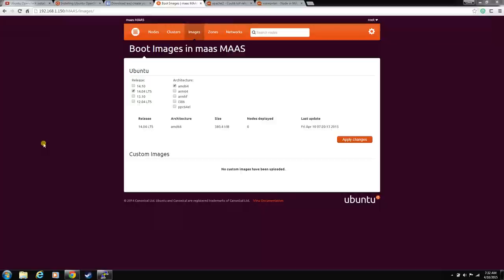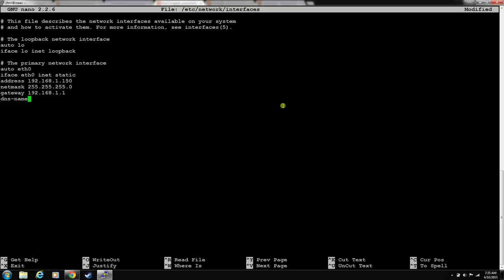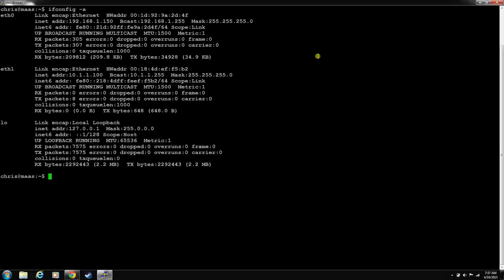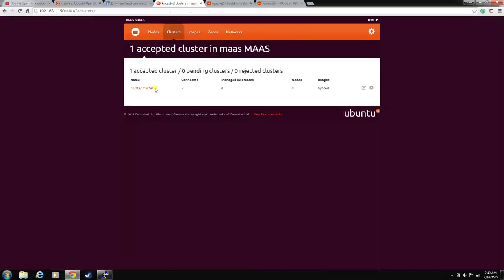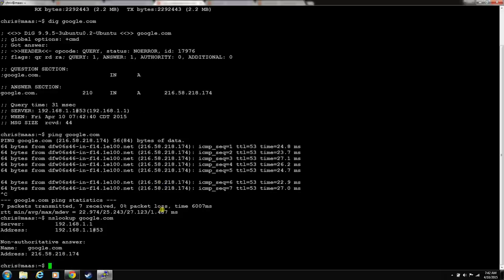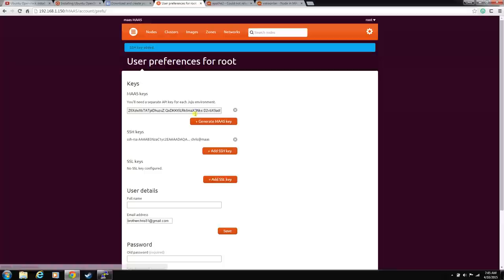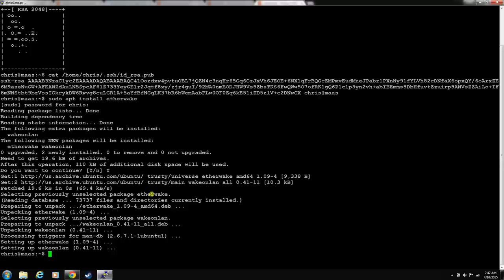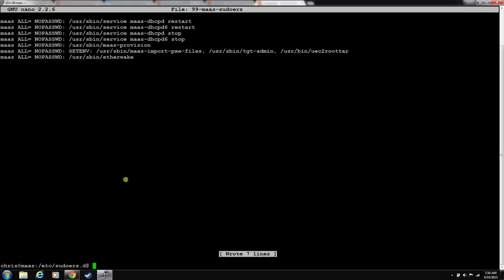Ubuntu Openstack install step 4: Ubuntu Linux MAAS network and etherwake config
On this video I show you how to get you basic network config going and you to configure etherwake.